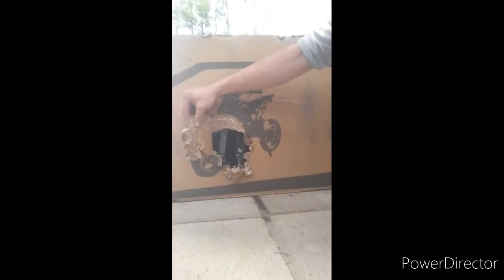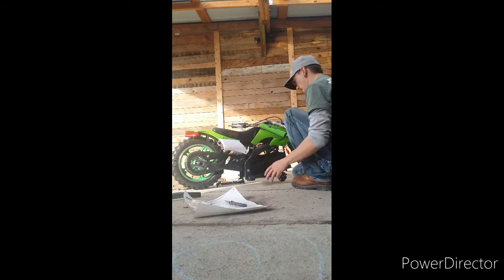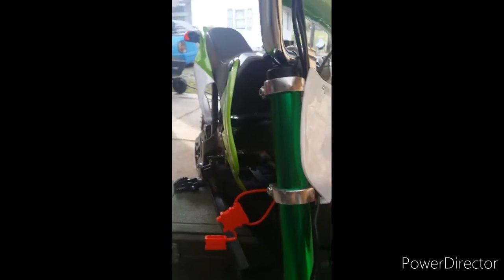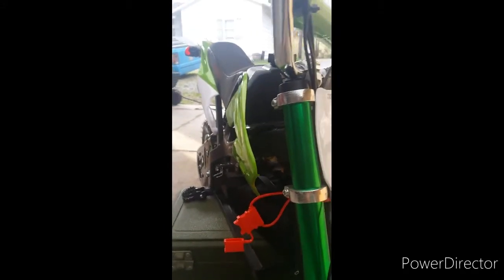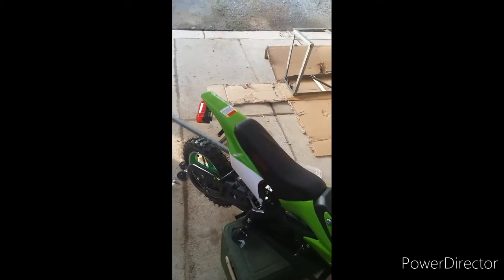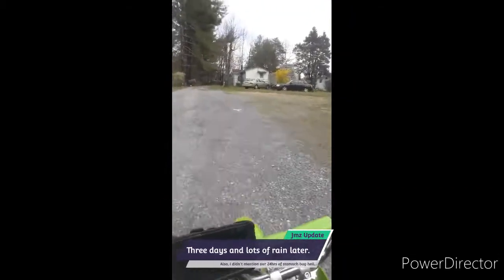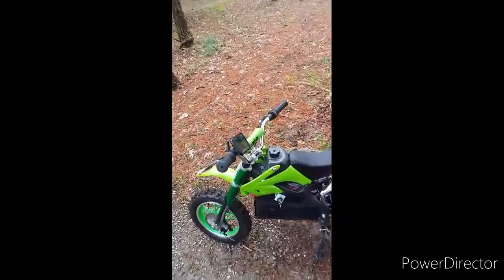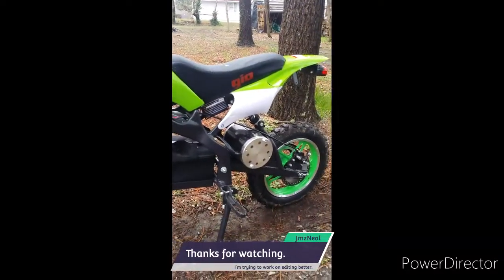$499 Rosso/Onyx/Gio (Idk) china brand 36v 1000w dirt bike unboxing and initial thoughts.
This was a planned purchase so we could have an additional bike for the kids to ride. I wasn't trying to buy a super fast or super expensive bike. Just enough so an 8 yr old could have fun with it now and Vista can grow into it. Obviously the condition it was in when it arrived was awful and I was really upset but Upzy quickly returned my emails and got replacement parts shipped before I made the end of the video which made me happy.